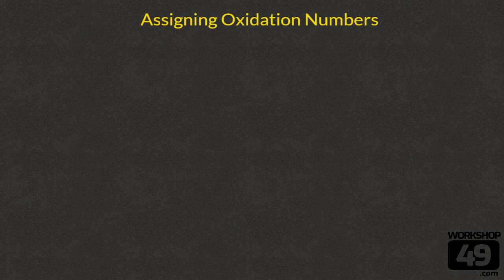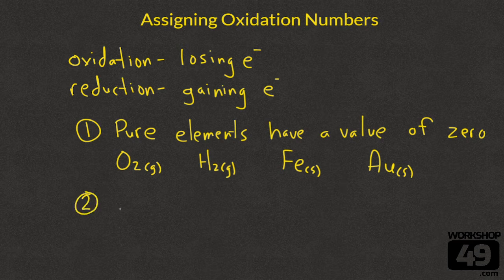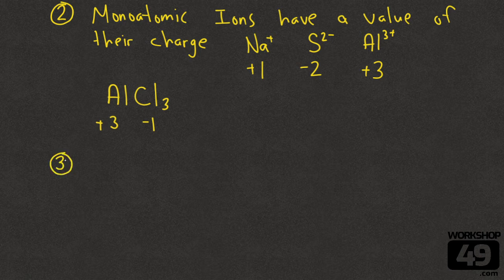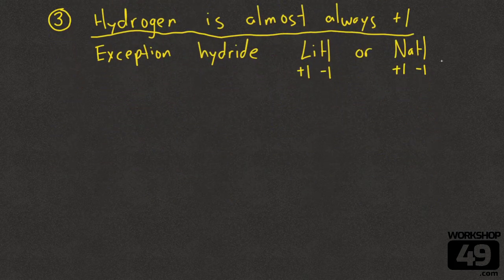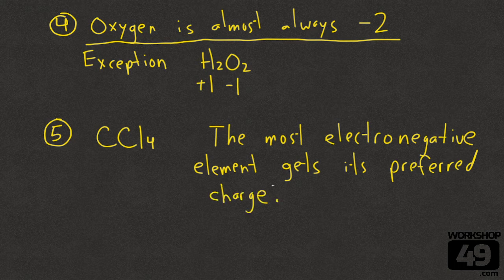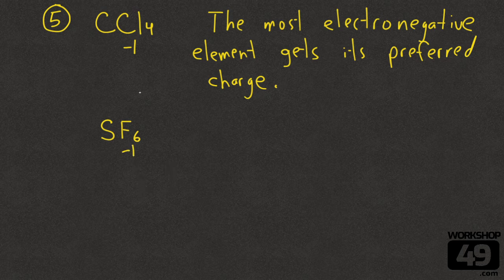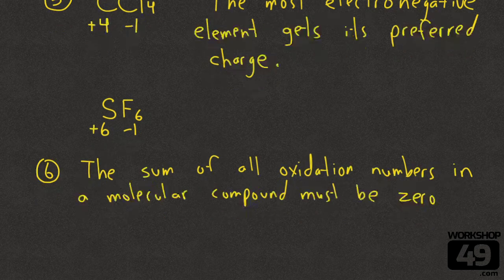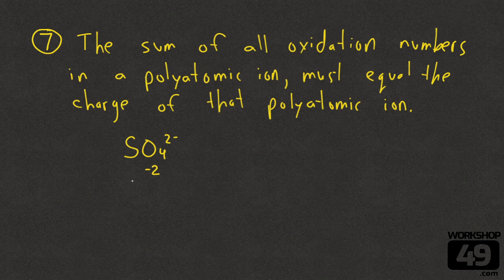Rules for Assigning Oxidation Numbers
In this video we go over the seven rules for assigning oxidation numbers.

Oxidation numbers will help us in problems where it is not so obvious which elements are gaining and losing electrons.

Remember that pure elements have a value of zero.

When you are working with larger molecules, start with your hydrogen, move to oxygen, and then go from there.